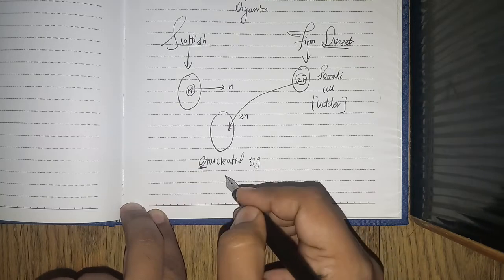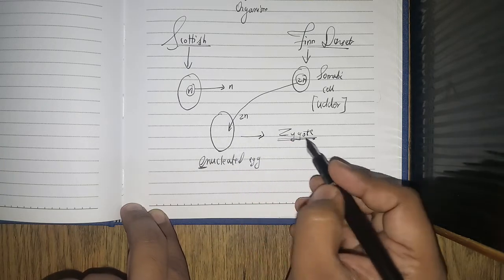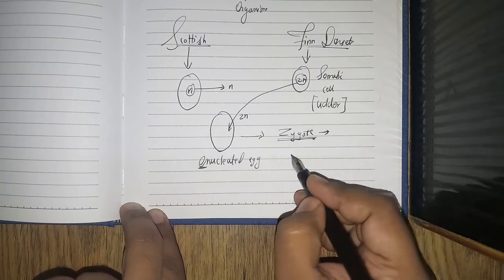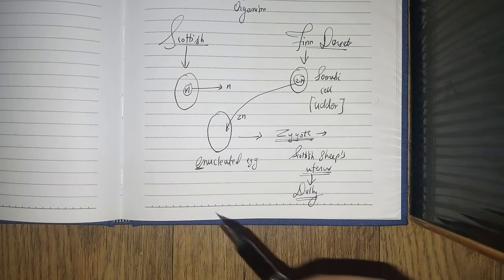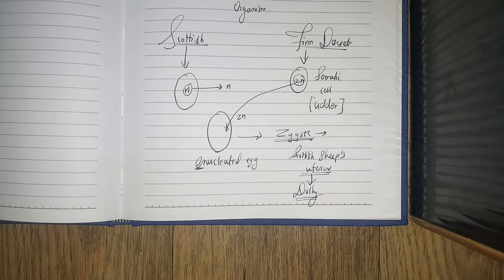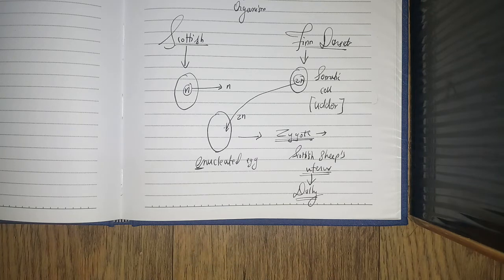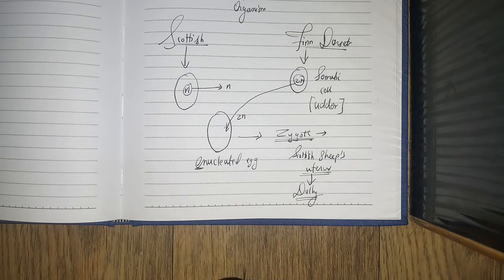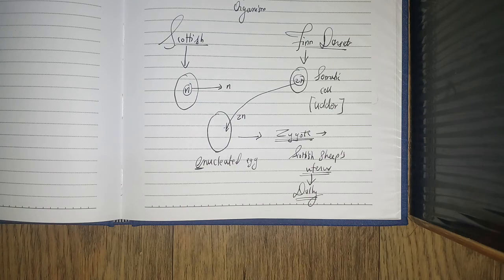CLONING : DOLLY THE SHEEP